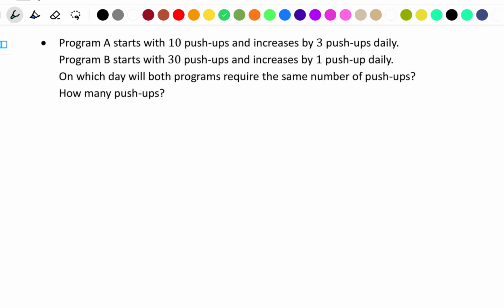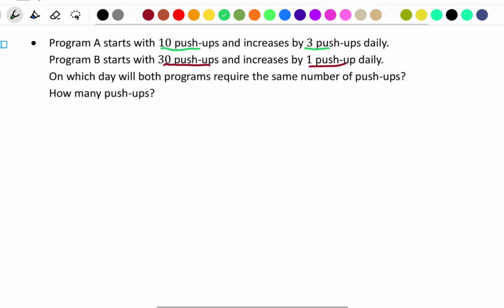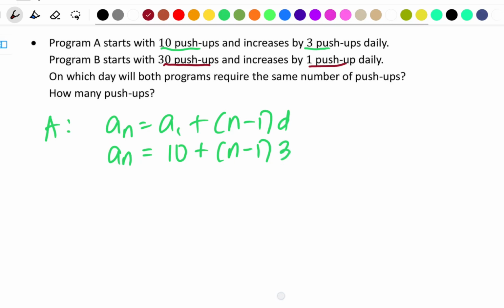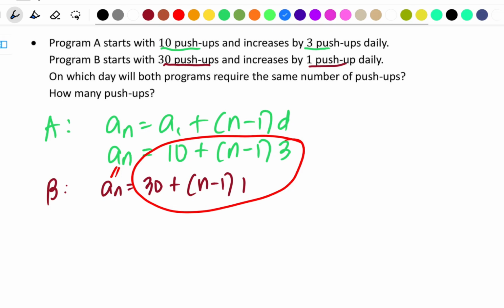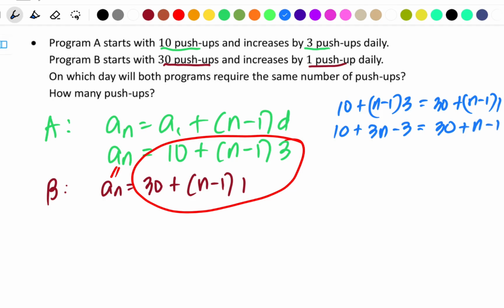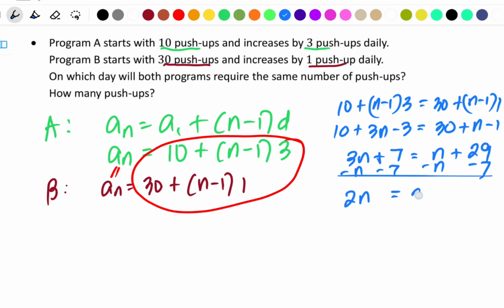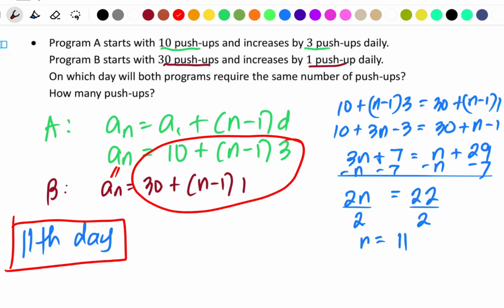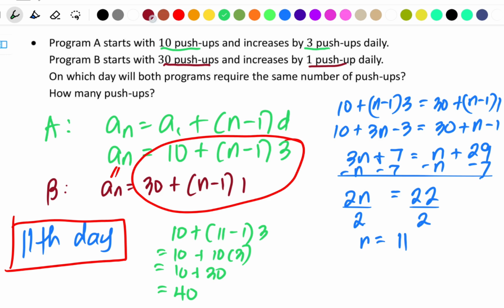Arithmetic Sequence | Item #9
In this video, we solve Item #9 on Arithmetic Sequence using a clear, step-by-step approach. The solution is explained as it is written, making it easier for students to understand the concept and apply the correct formula.

📚 Topic: Arithmetic Sequence

If you found this video helpful, please:
💬 Share your answer or questions in the comments.